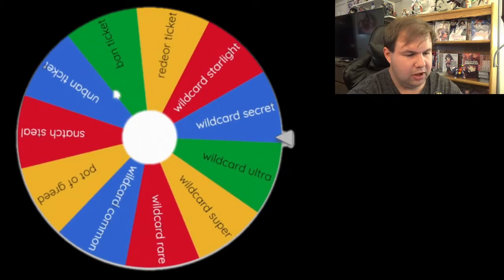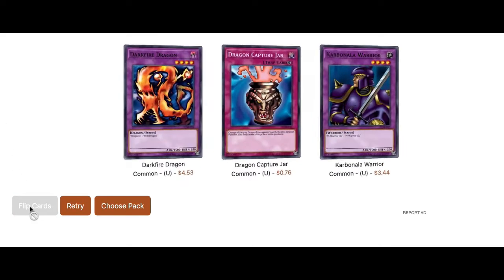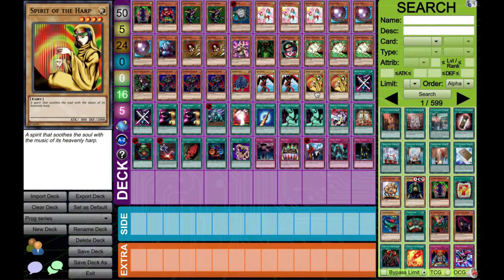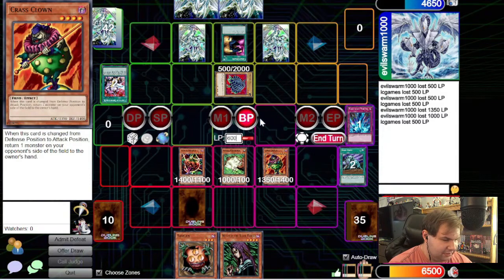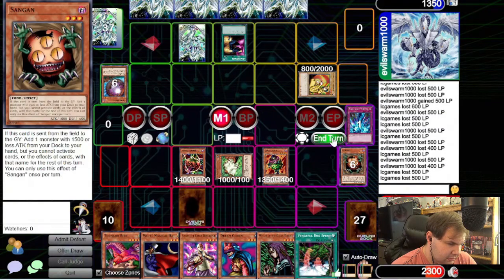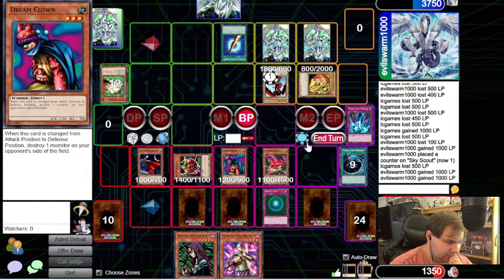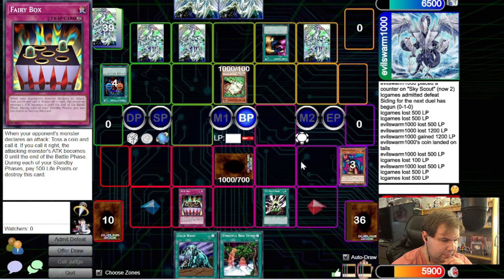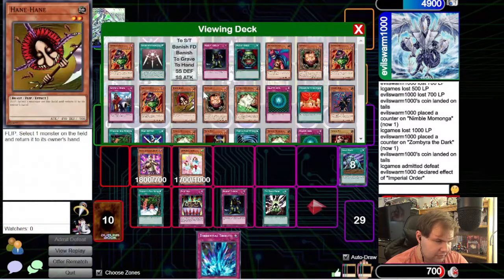A YUGIOH POGRESSION SERIES EPISODE 5 LABYRINTH OF NIGHTMARE FT:CYBERHORN92